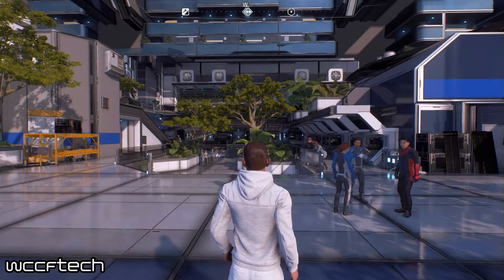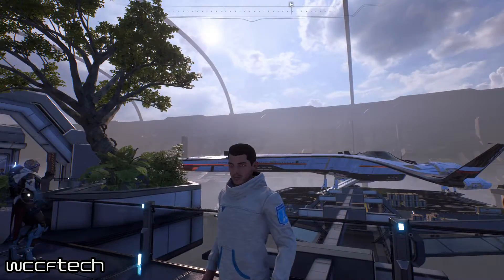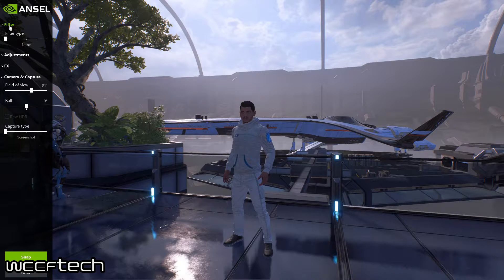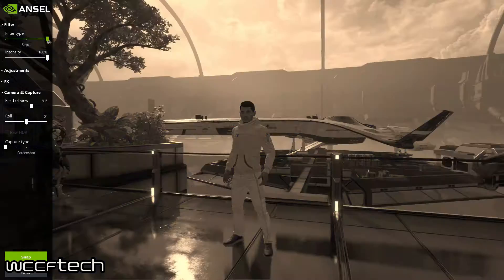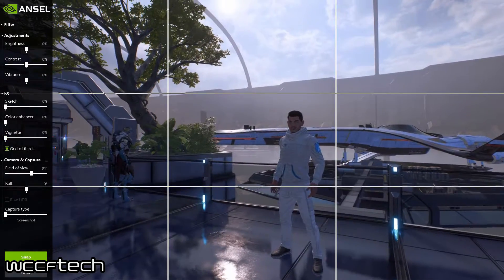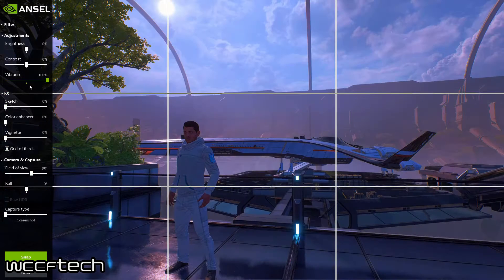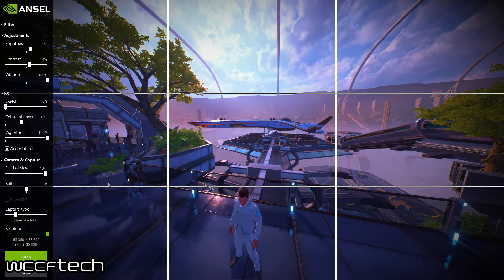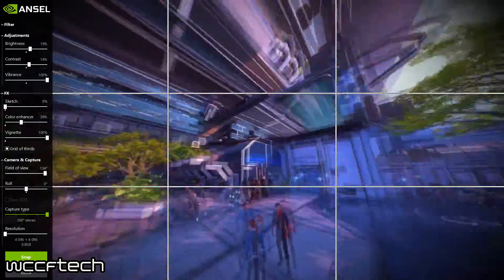NVIDIA GeForce Ansel Guide with Mass Effect Andromeda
Using NVIDIA's Ansel tech is pretty cool.  We show you how to use it and what you can do with it in Mass Effect Andromeda